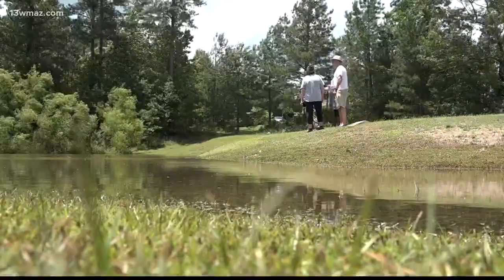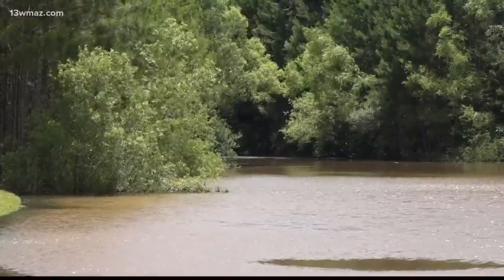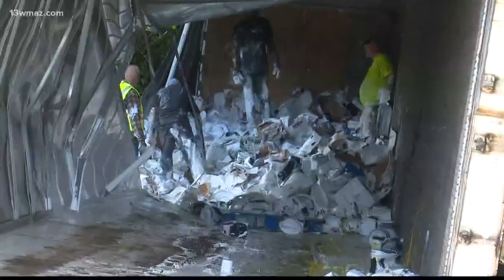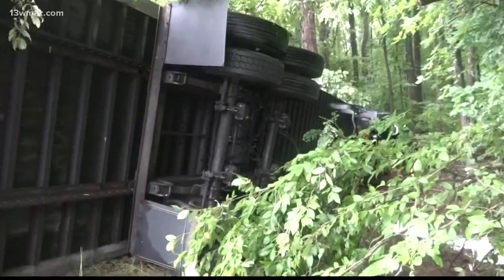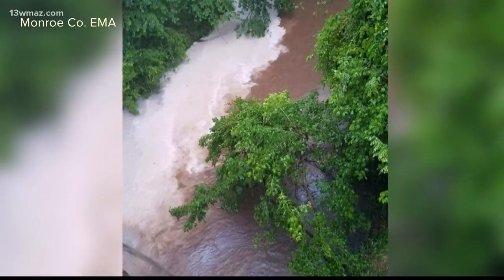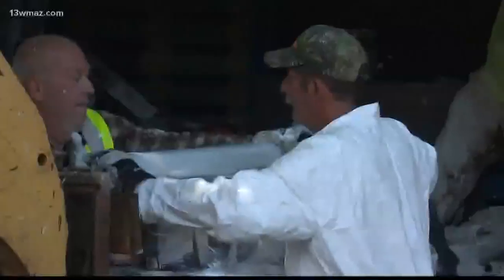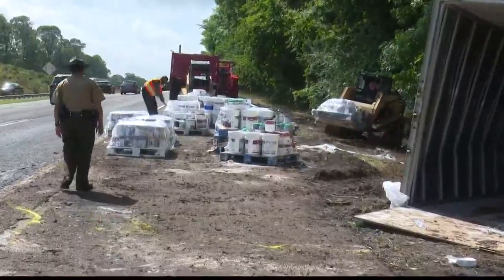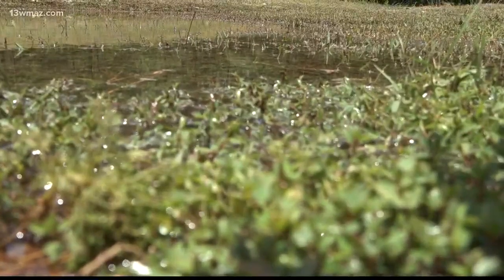Truck overturns, spills paint off I-75 South in Monroe County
The truck overturned after another vehicle hydroplaned nearby. Some of the paint inside the truck spilled out into Little Towaliga Creek.

13WMAZ News is the #1 station for news and weather in the Central Georgia area, serving people in Dublin, Macon, Milledgeville and Warner Robins.